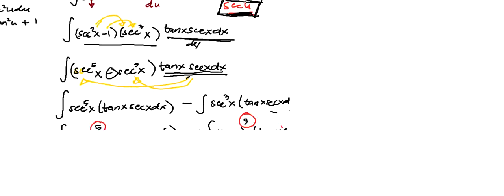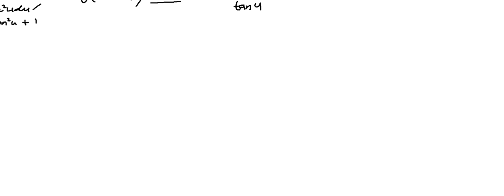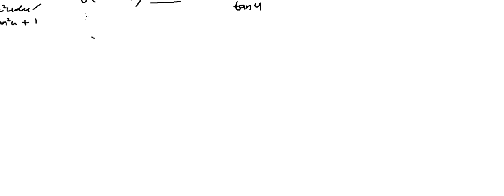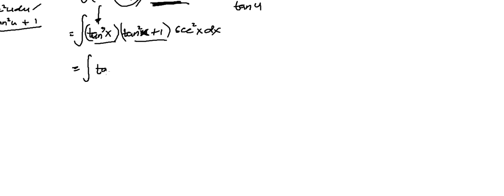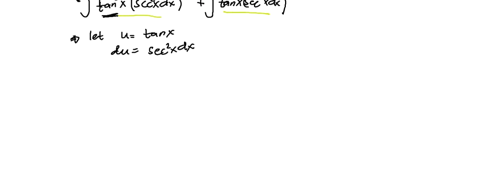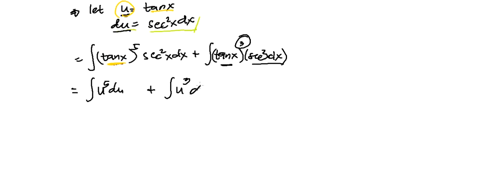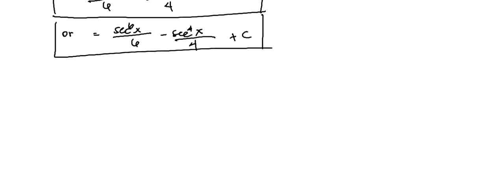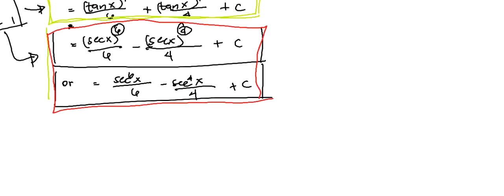13.5_MATH141_Integration+of+Combined+Functions(Tangent+and Secant)